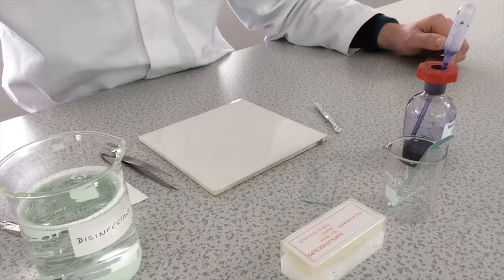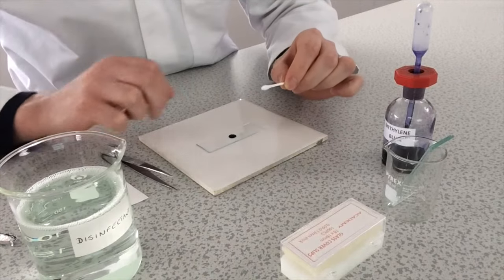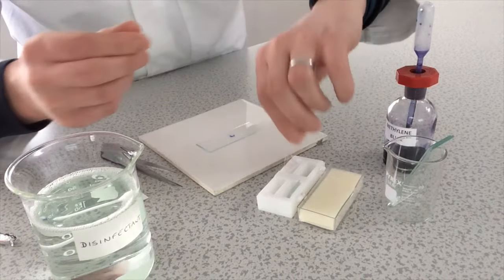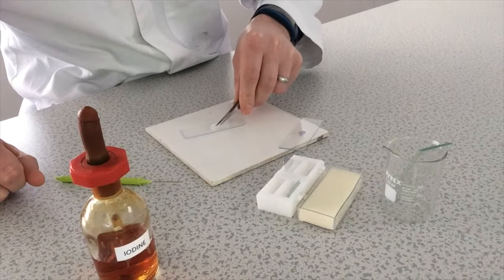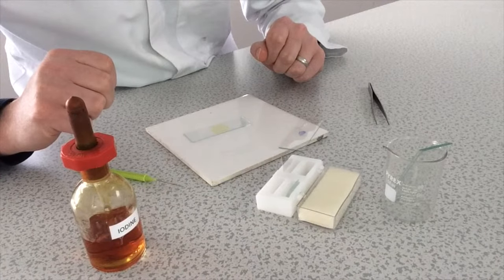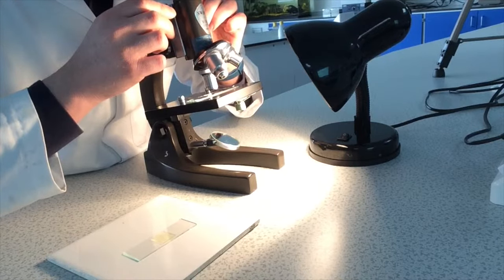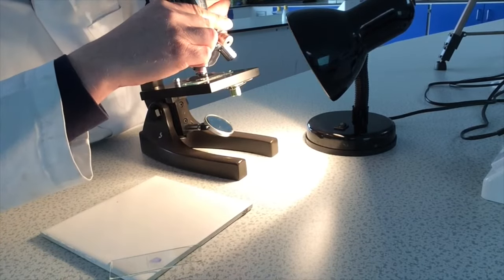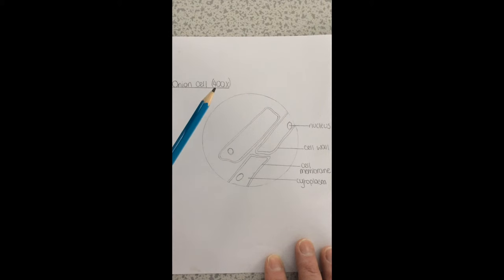Examination of animal and plant cells using mcroscopes and production of labelled diagrams